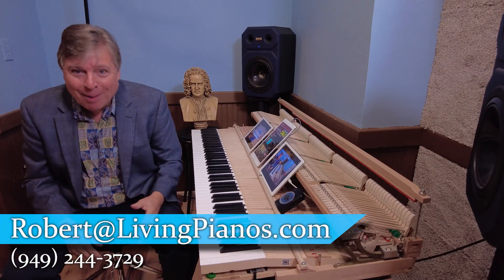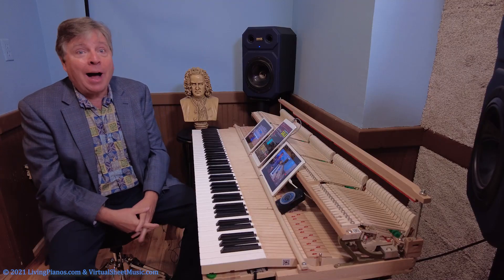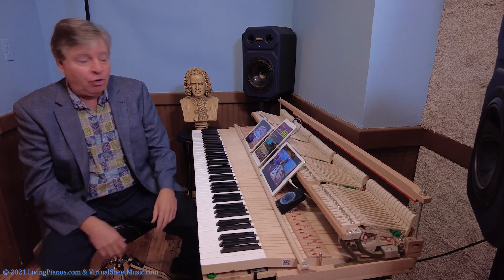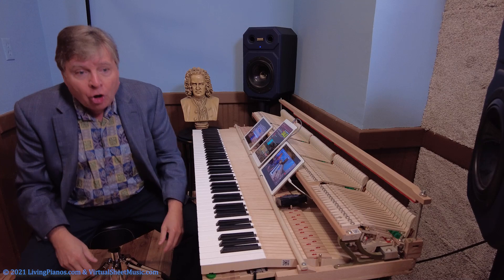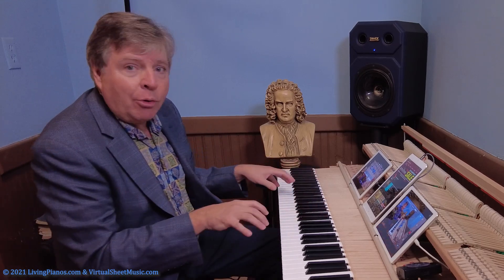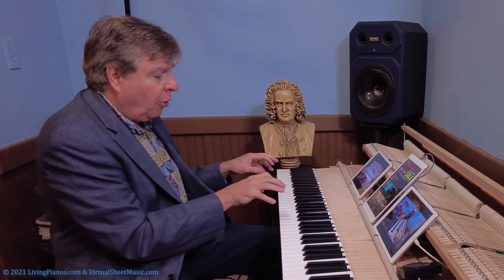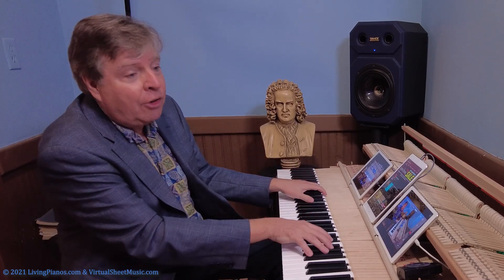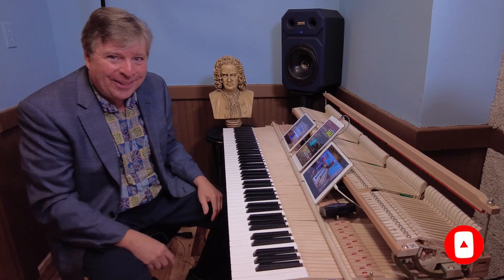How to Finger Octaves Properly on the Piano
Welcome to LivingPianos.com, I'm Robert Estrin. The subject today is about how to finger octaves. Octaves have a very simple fingering solution the vast majority of the time. Unless you have very large hands, the simple solution is to use your first and fifth fingers on white keys and your first and fourth fingers on black keys. Now, this is great for legato octaves, but it also divides the load of the hand when playing rapid octaves from the wrist. Using the fourth finger on the black keys divides the load a bit on the hands.